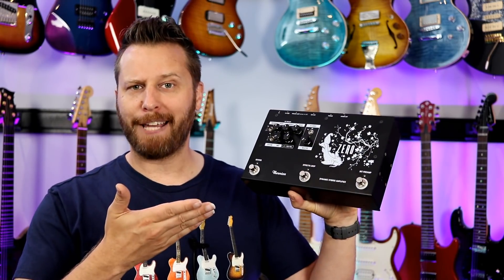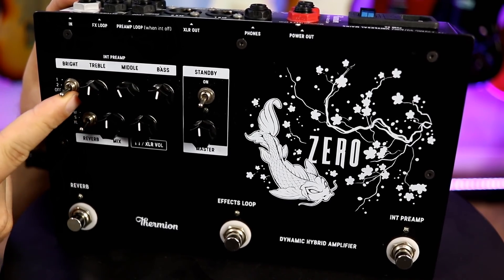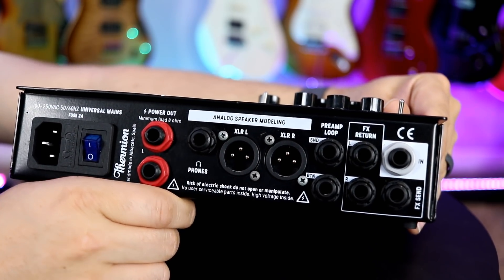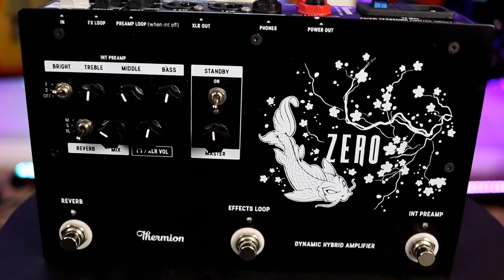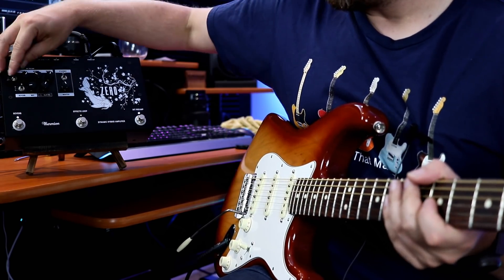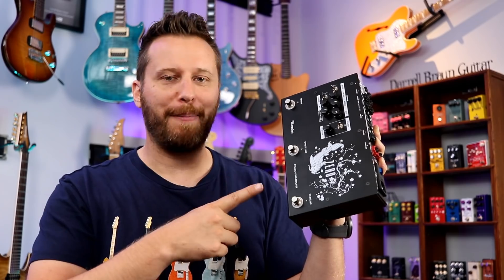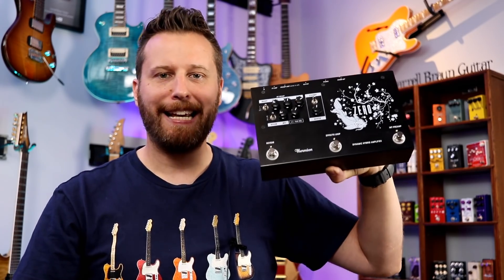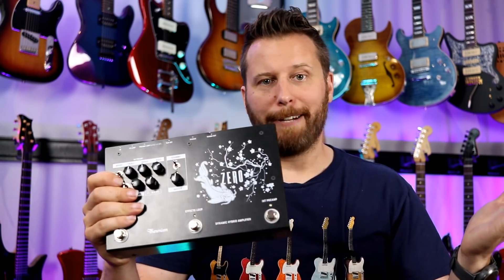The FANTASTIC Little AMP That Nobody Knows About!! - The ZERO!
I LOVE featuring smaller gear manufacturers on my channel! Today I am featuring an awesome and innovative new amp from Thermion!

TAB STORE:
Songs, Lesson Worksheets, and Guitar Techniques!